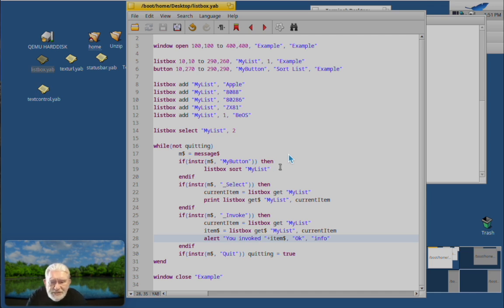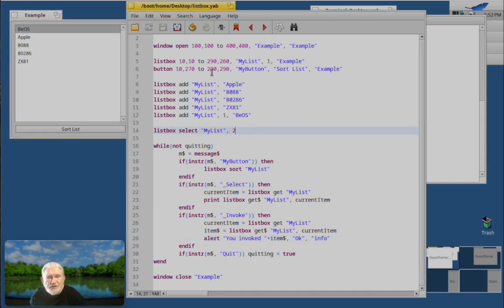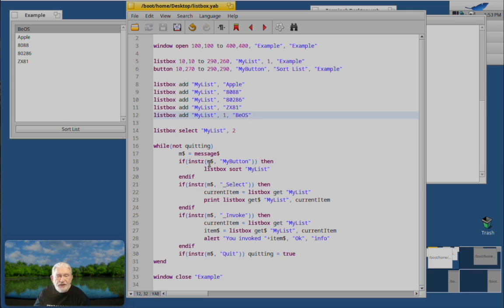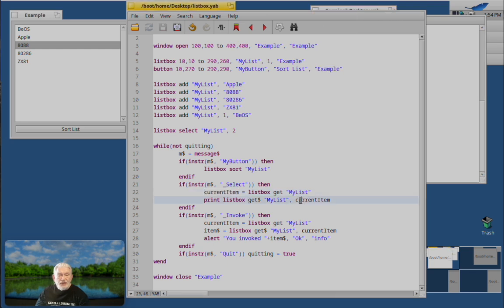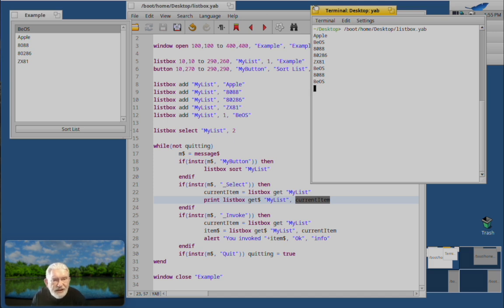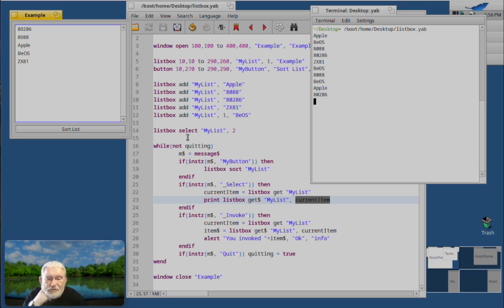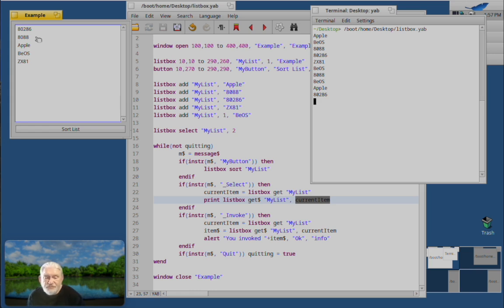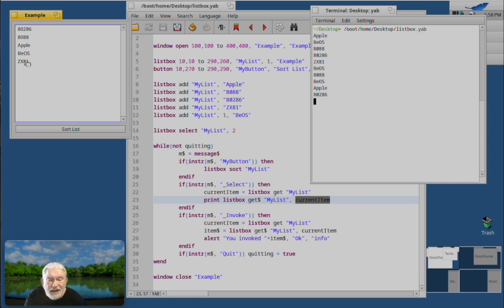Yab Programming - Lesson 56 - I have a little list ...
When you want to present data in a simple list format, yab's LISTBOX widget may be just what you need.